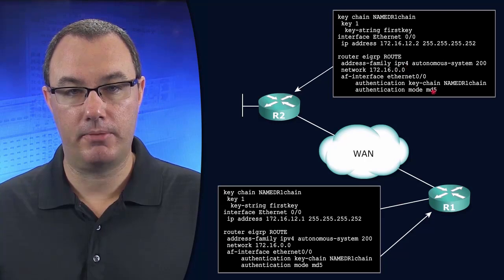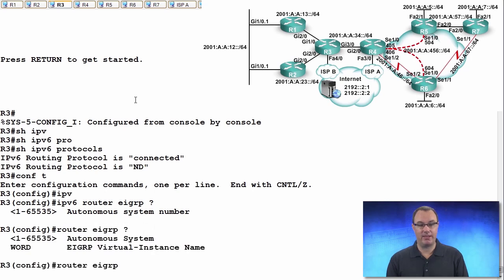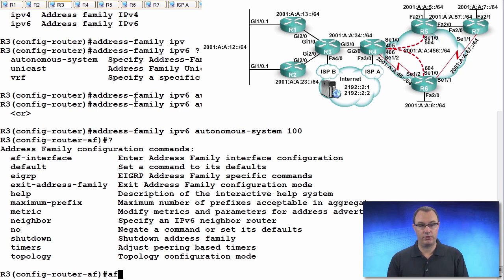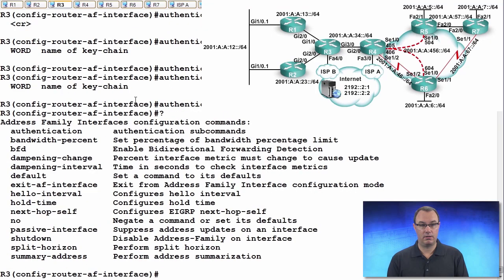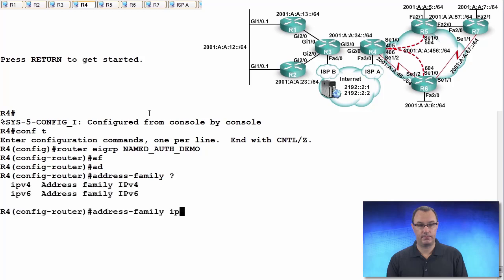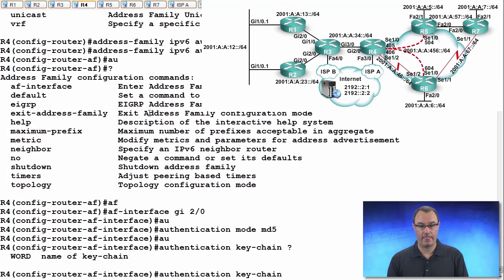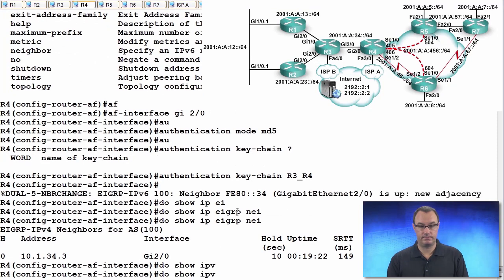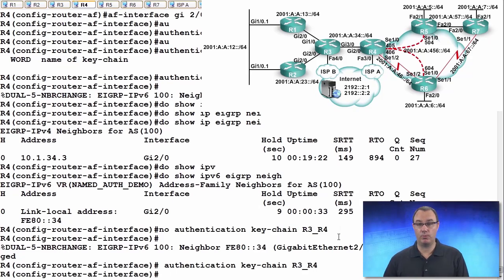113 ROUTE 2 0 Configuring Authentication for Named EIGRP